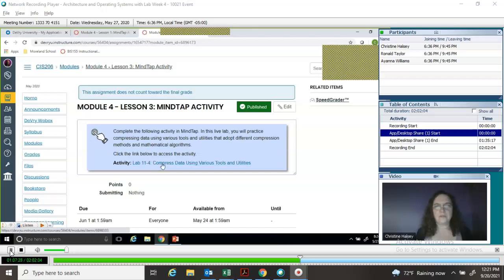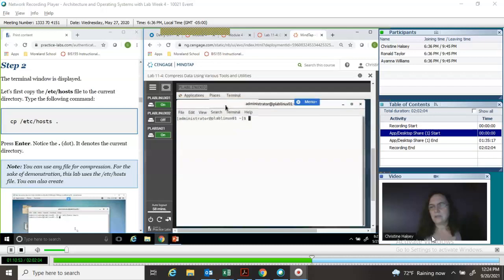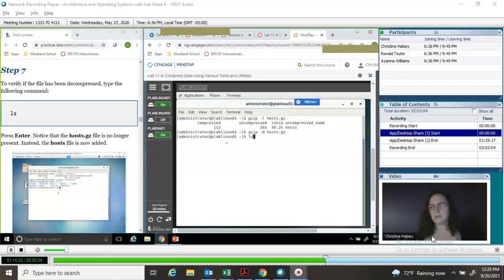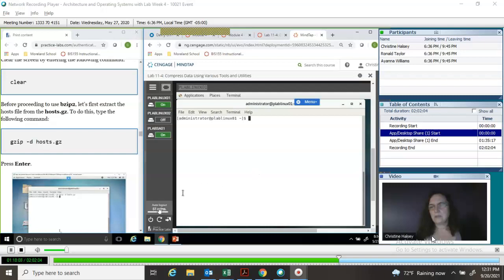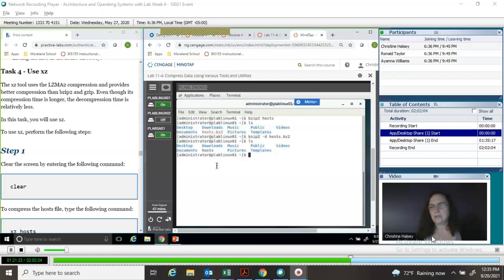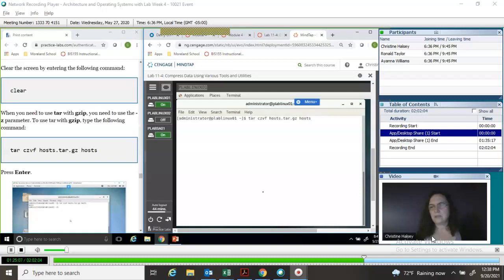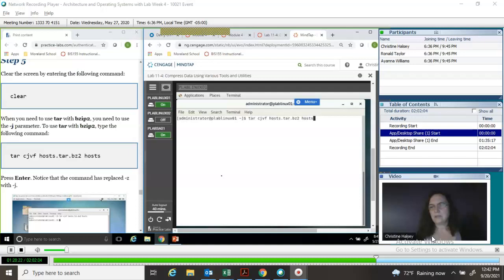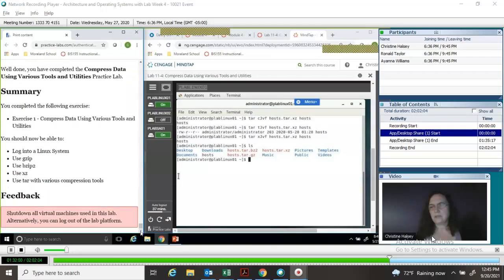CEIS106 Module 4 Lesson 3